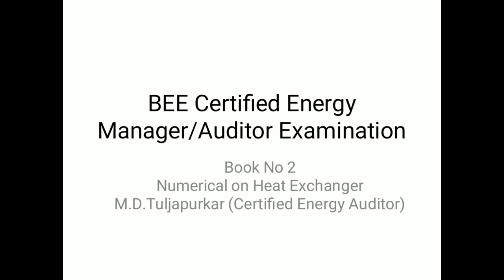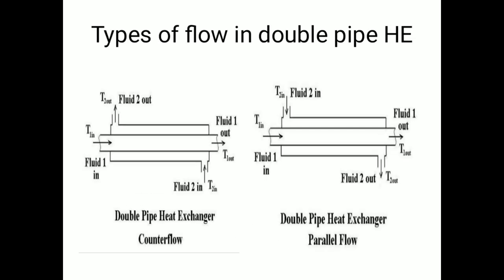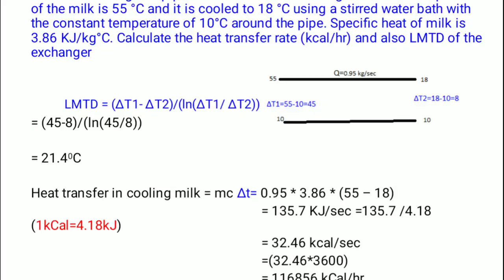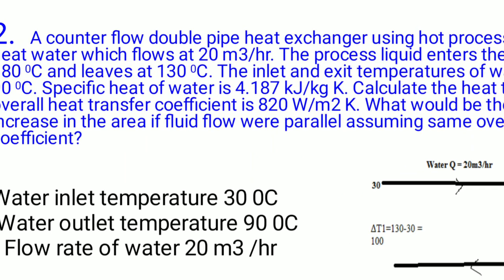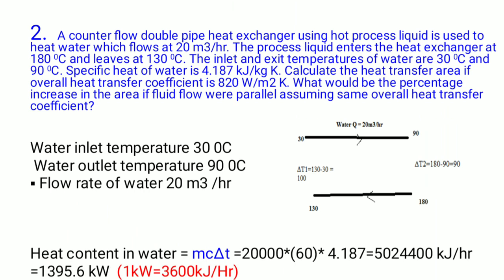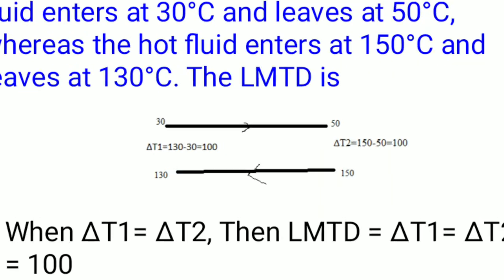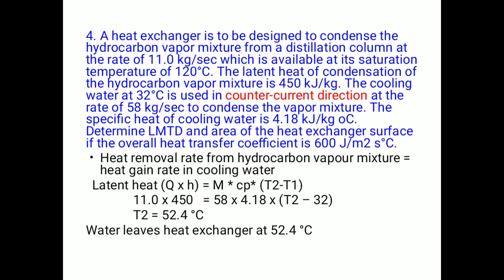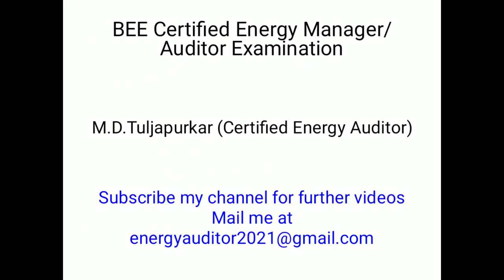Energy Manager | Energy Auditor | BEE | National Certification Examination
Solved numericals on heat exchanger. Book 2